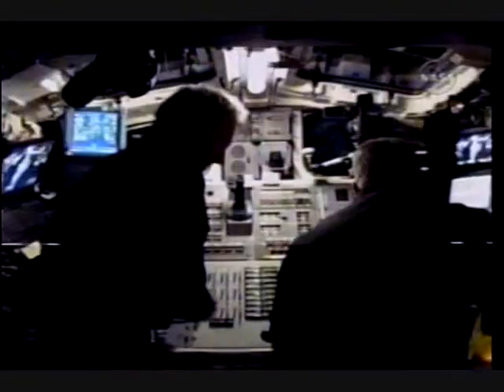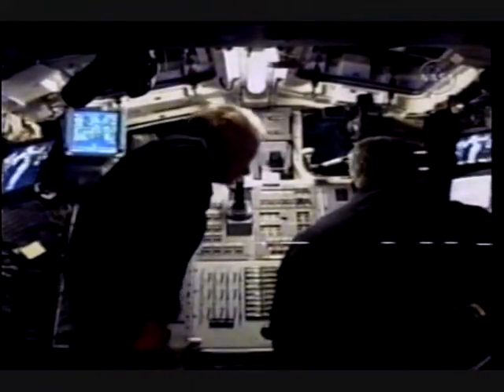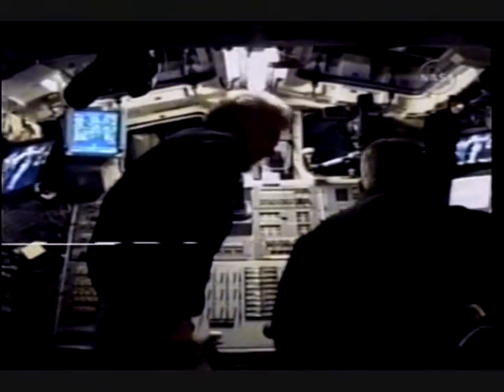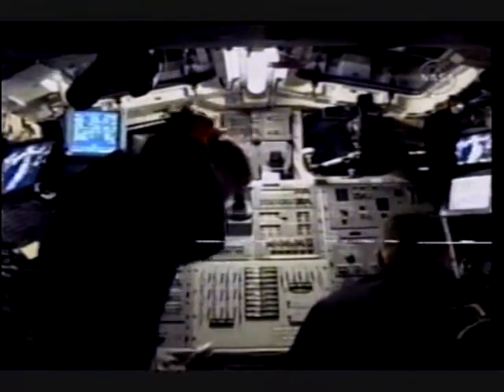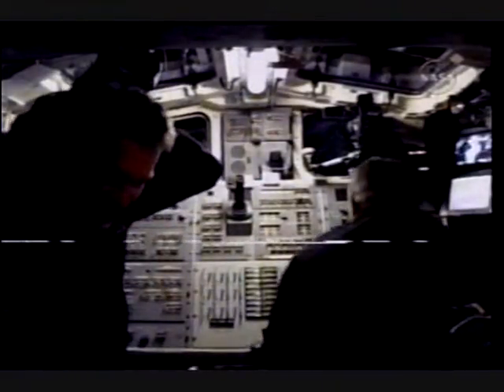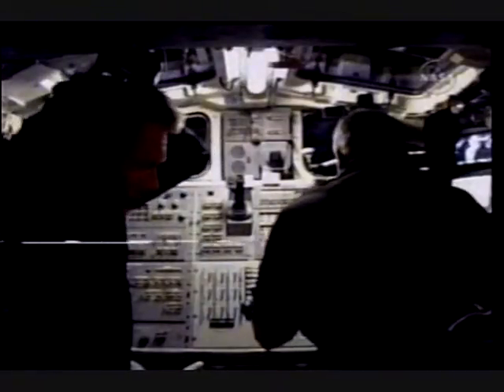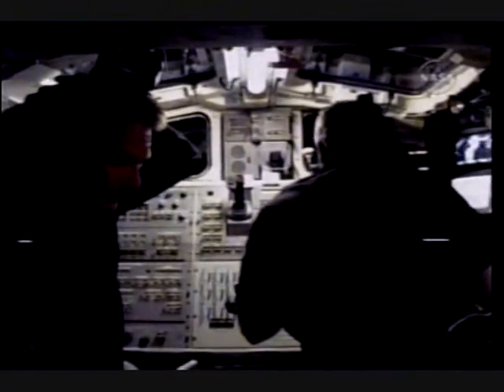3P2, STS-132 Flight Day 03 Highlights.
Seen on NASA channel to where im at in Sacramento cable on channel 16 and hr turn on your TV on at hr of;
01:00am and end at 03:00am
05:00am and end at 07:00am

ISS update one hr at 12:00am to 01:00am & 04:00am to 05:00am Monday to Friday oh on Saturday & Sunday see Friday show!

NASA not on 24 hr on channel 16 start 12:00am off 08:00am might stay on longer but have seen you're self on or off!

More NASA - Space Shuttle to NASA-International Space Station
& Space Shuttle to MIR Space Station to STS-76 & STS-79 have on tape & might be post later date so keep looking to see whats new this week ok!